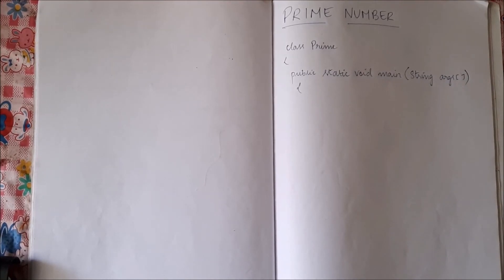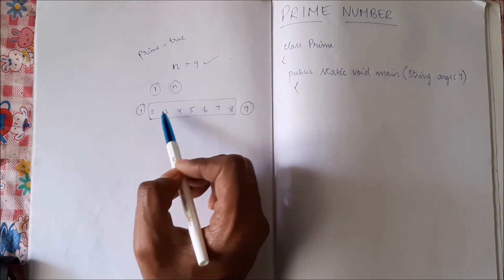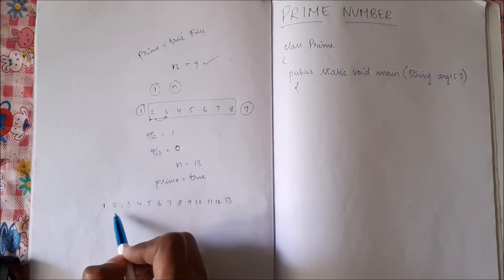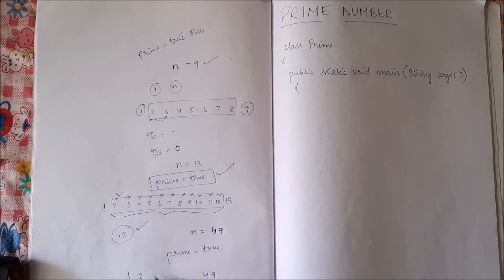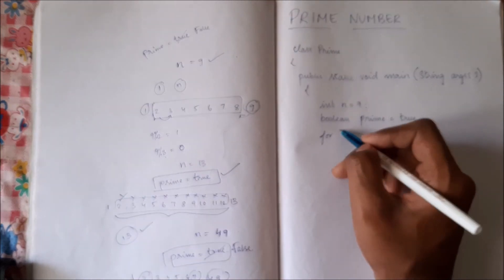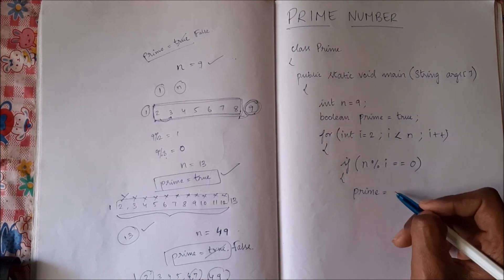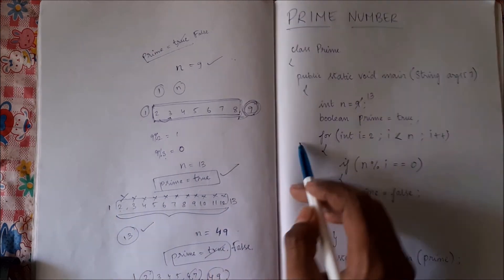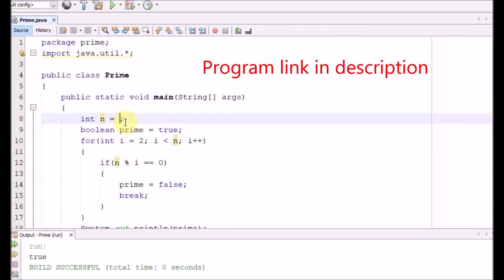Check if given number is Prime Number | Java